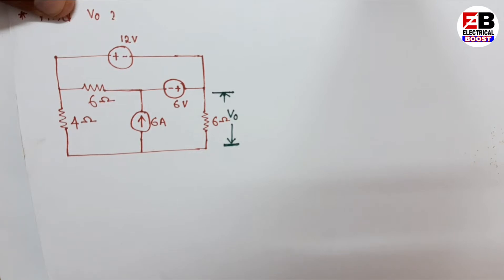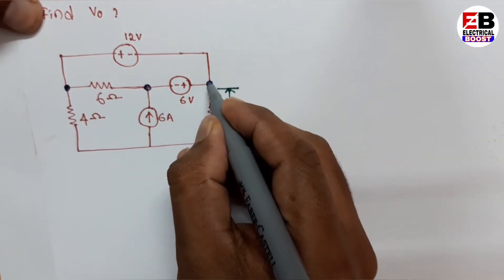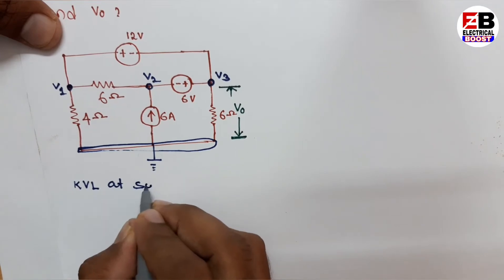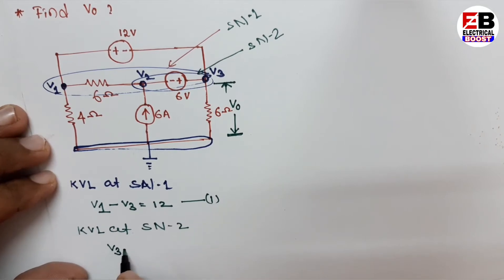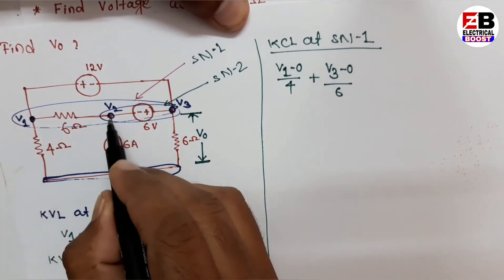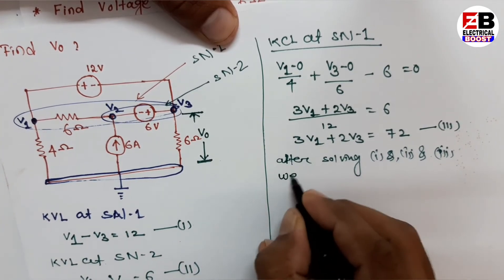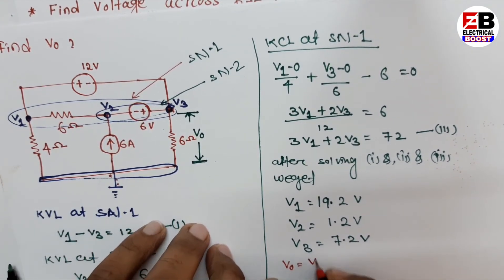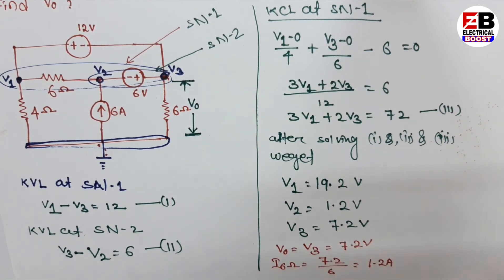Supernode problem 2 || Example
Supernode problems 2 ||Example-1||

In this video we are going to discuss about supernode analysis and gives its example, if a voltage source is present in between two non reference node then its is difficult to apply nodal analysis method so researcher introduced a new method supernode .Here we consider two non reference node where voltage source is connected consider as single node then apply KCL at supernode.